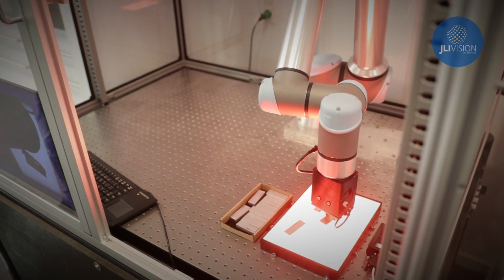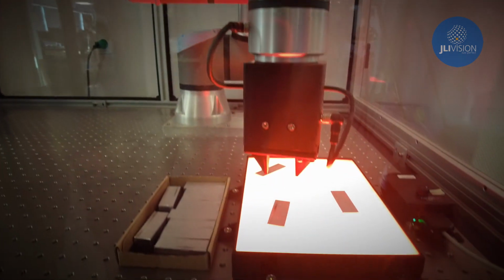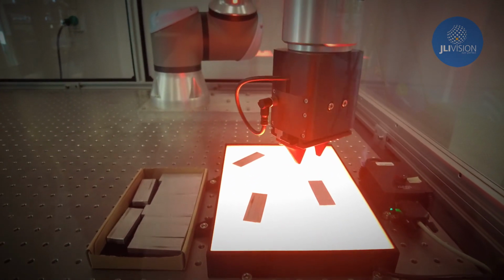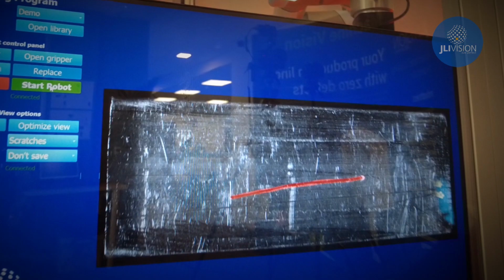[The Vision Lab #4] How to use a robot and AI to inspect glossy surfaces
Computer Vision & Machine Learning Engineer Mads Lyngaae from JLI vision explains how to use a robot and AI to inspect glossy surfaces.